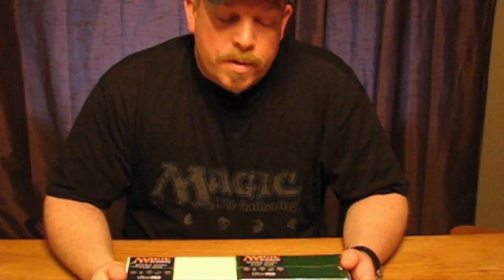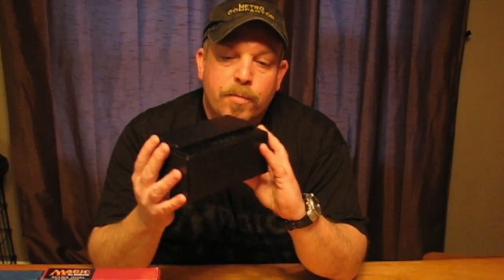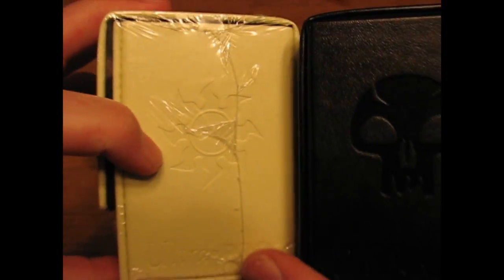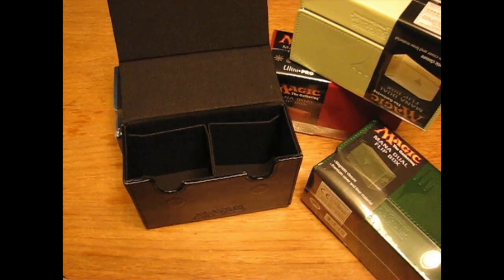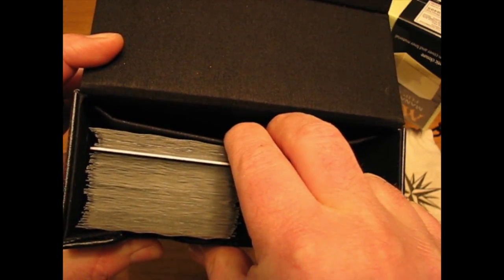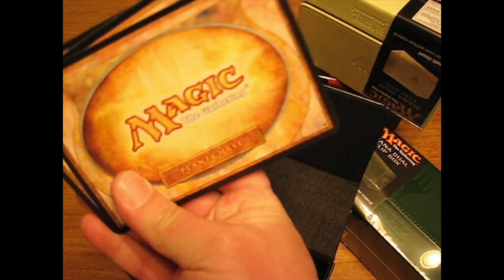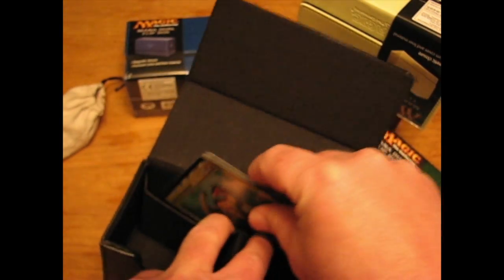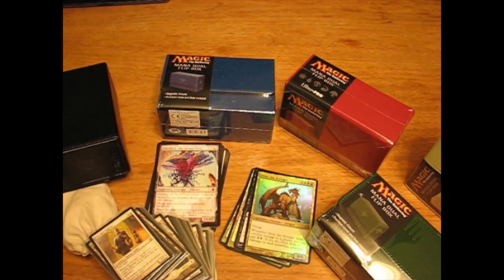Ultra PRO Dual Flip Deckbox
Ultra Pro Magic Mana Black Dual Flip Box Deck Box Review

Two Thumbs Up !

Leatherette material with debossed Planeswalker and Mana Symbols. Magnetic closure. Soft inner liner protects cards. Holds up to 200 collectible cards in Ultra Pro Deck Protector sleeves. Adjustable divider allows the dual compartments to hold either 2 decks of 100 cards or 2 decks of 80 cards plus Oversize cards.